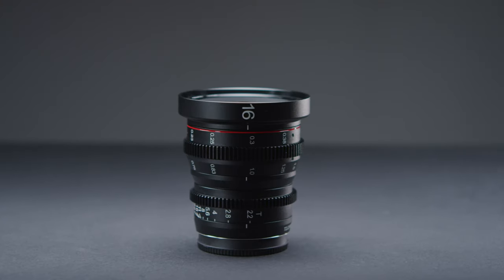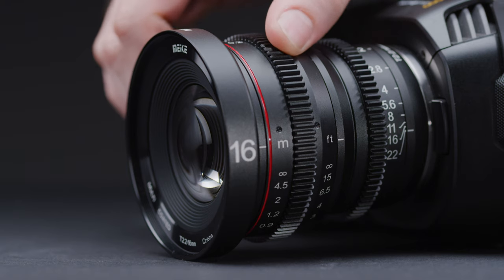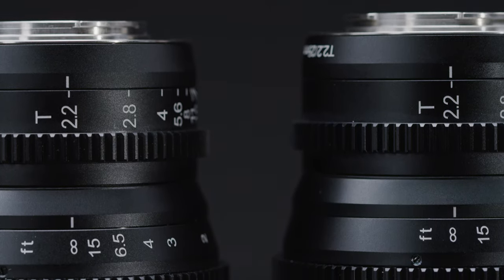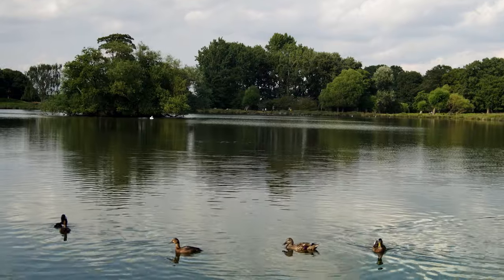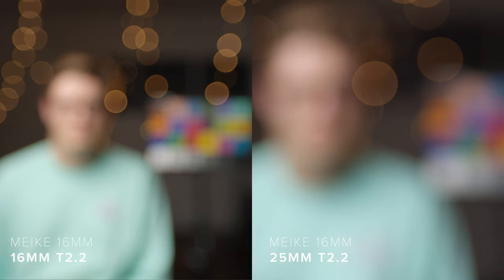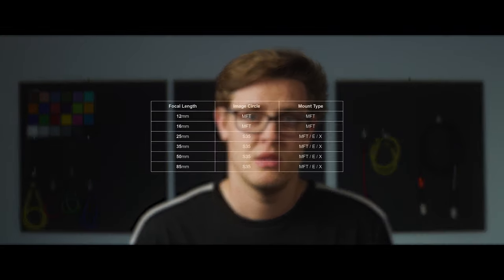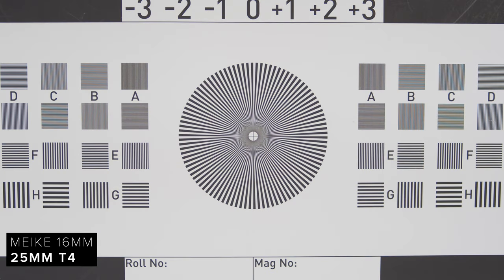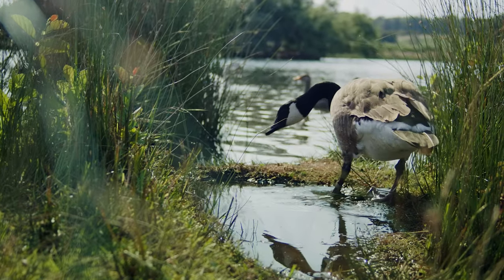Best Affordable MFT Cine Primes Lenses? - Meike 16mm & 25mm T2.2 Review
With the Veydra primes becoming increasingly difficult to get ahold of Meike have stepped into the MFT Cine Prime market with 2 two focal lengths currently with another 4 on the way. Let us know what you think of these affordable little primes below!